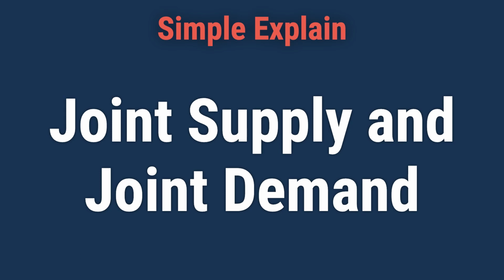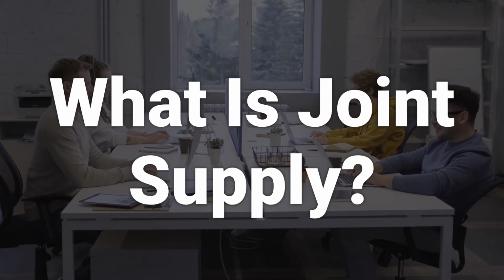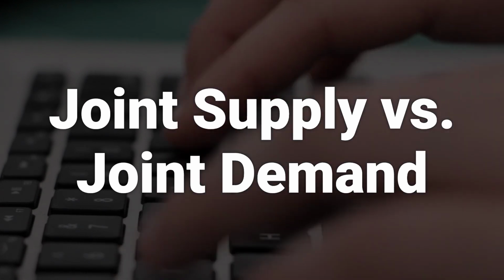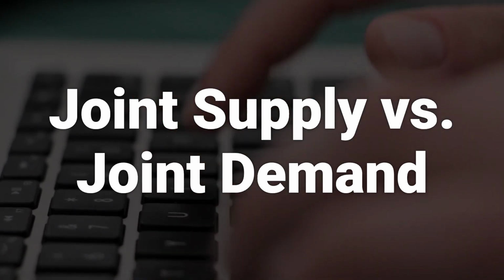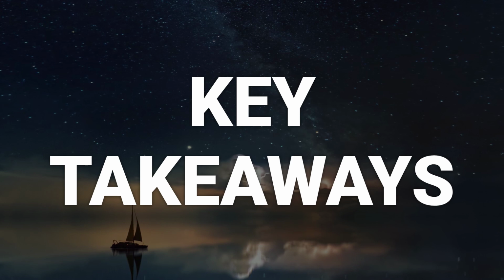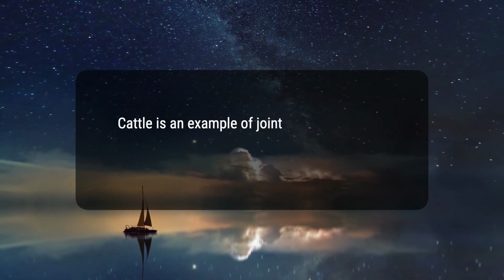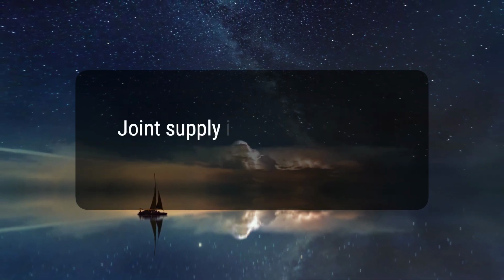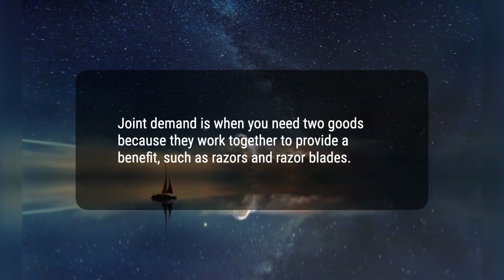What is Joint Supply: Definition, Examples in Economics, Vs. Joint Demand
Joint supply is a term used in economics to describe a product or process that yields two or more outputs. For example, in the livestock industry, cows can be utilized for milk, beef, and hide, creating joint supply of dairy and beef products. Joint supply and joint demand are two different concepts in economics, with joint demand happening when demand for two goods is interdependent.
9cf9